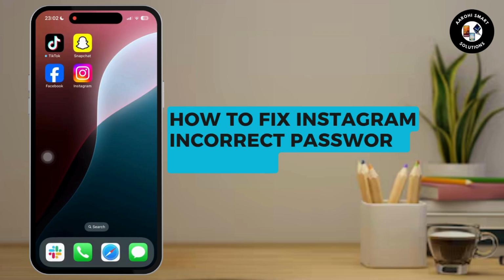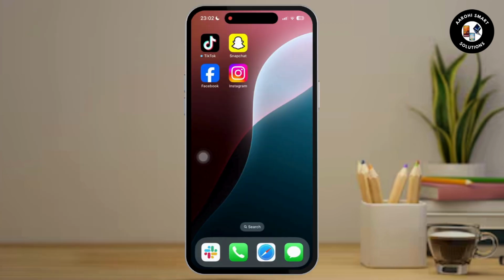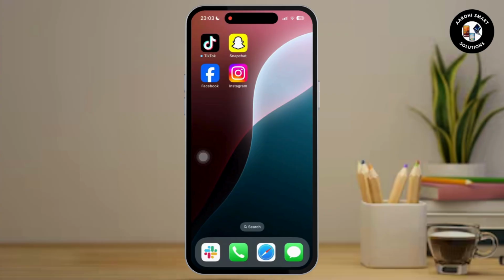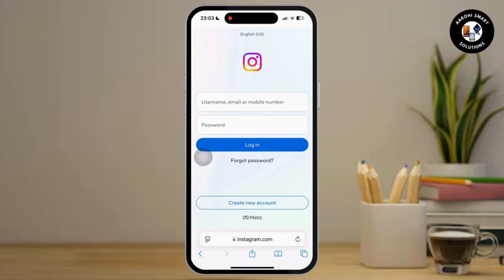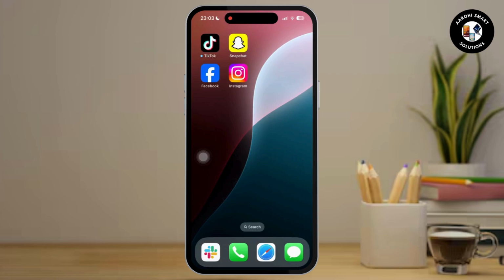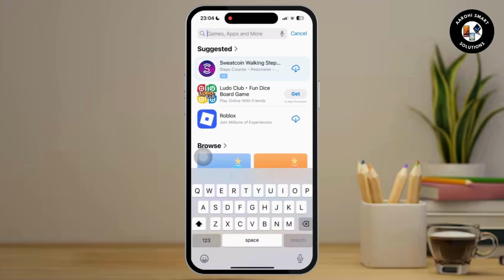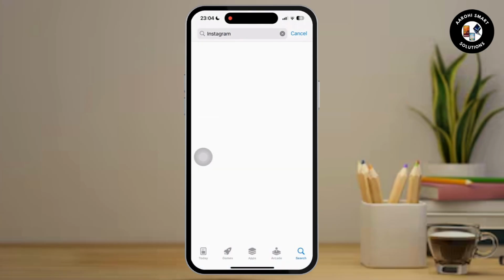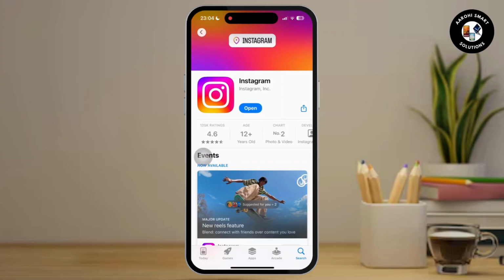How to Fix Instagram Incorrect Password Problem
How to Fix Instagram Incorrect Password Problem (2025)!
Having trouble logging into Instagram due to the "Incorrect Password" error? Don't worry, this video will walk you through the steps to fix this issue quickly and easily. Whether you're asking, "Why is my Instagram password not working?" or need help resetting your password, this tutorial has you covered. Learn the effective methods to regain access to your Instagram account and fix the incorrect password problem once and for all. Watch now to solve your Instagram login issues!

Timestamps:

00:00 How to Fix Instagram Incorrect Password Problem
00:10 Why is My Instagram Password Not Working?